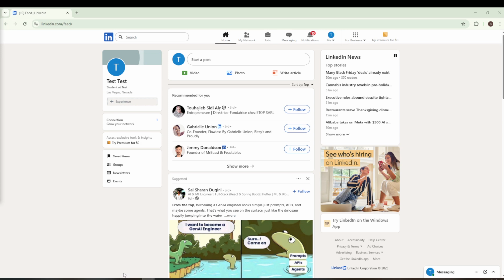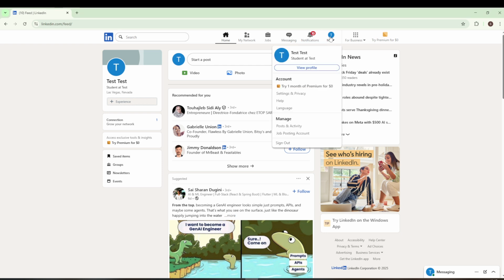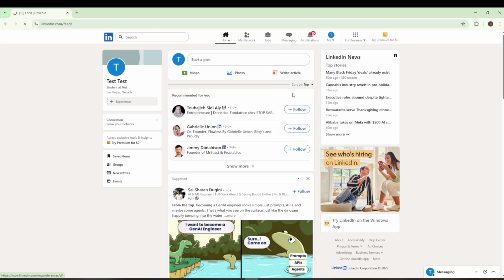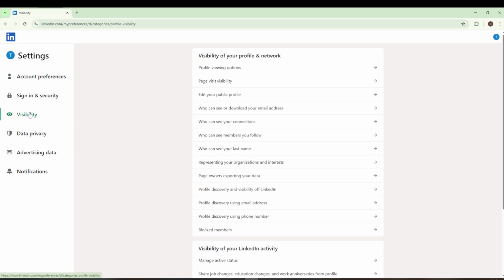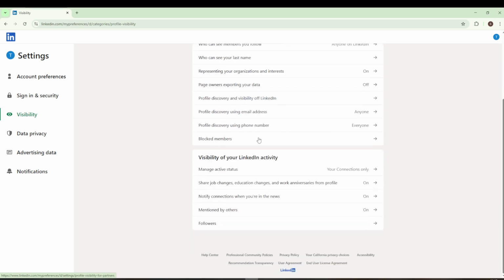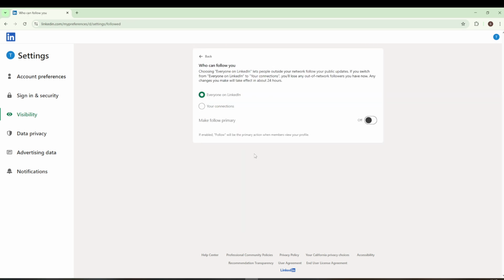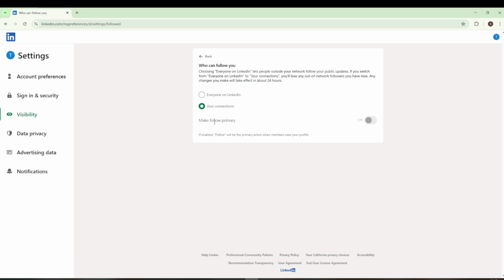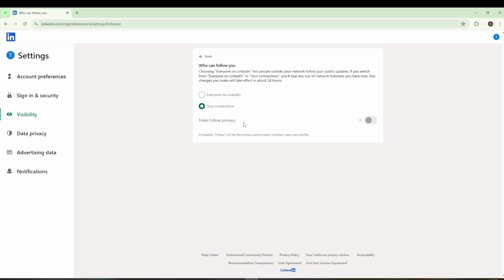How To Hide Followers On LinkedIn And Hide Follower Count From Other LinkedIn Members [2026 Guide]